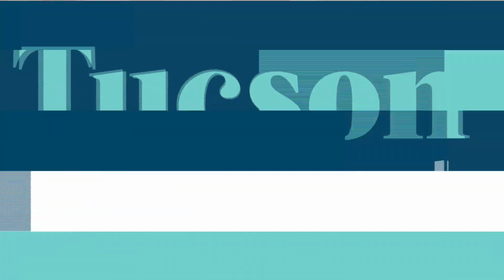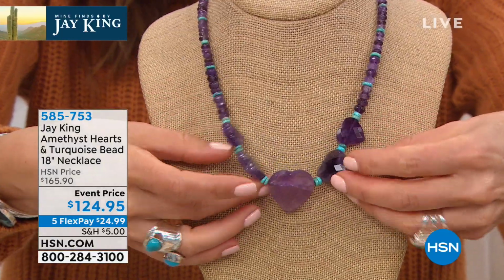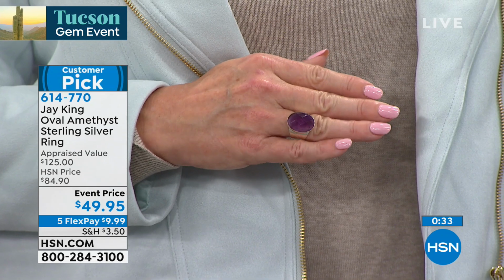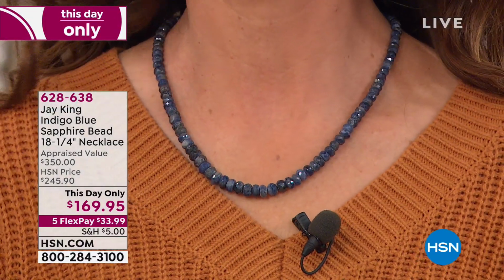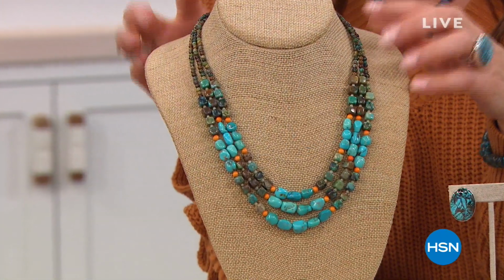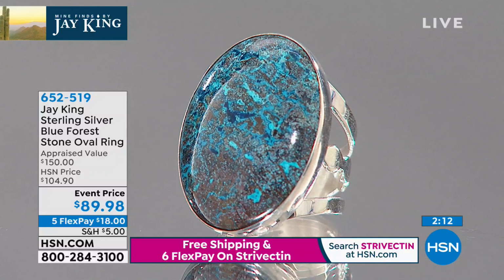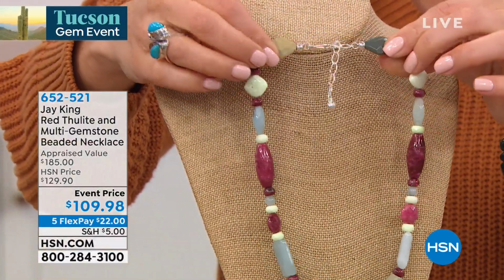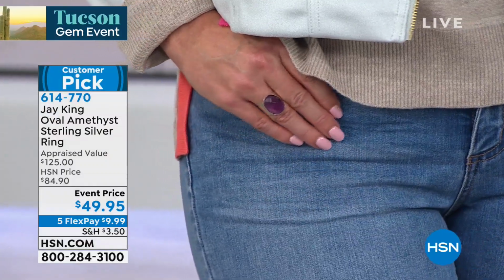HSN | Mine Finds By Jay King Jewelry 02.09.2019 - 07 PM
Discover and shop a sterling silver jewlery collection with unique gemstones from exotic locations. Prices shown on the previously recorded video may not represent the current price.